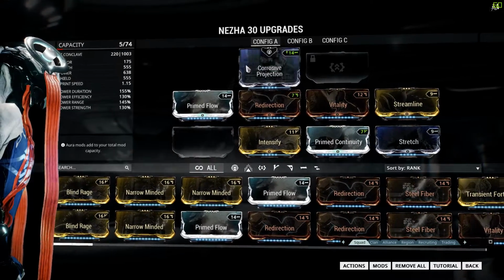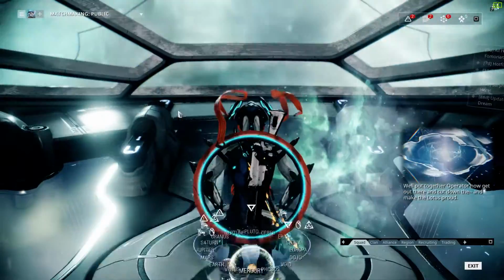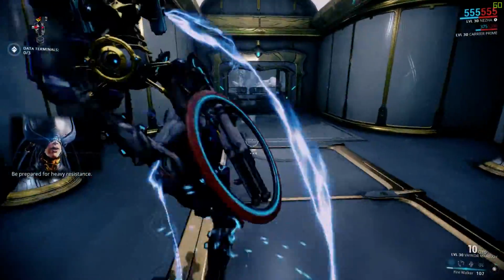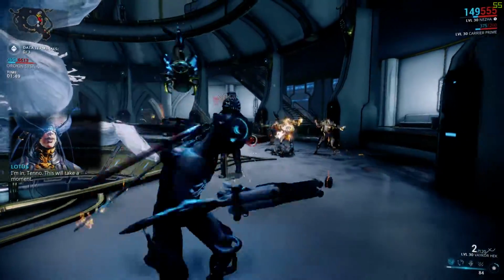Warframe 14.4.13 Nezha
The best beginner Warframe. He who can perform a bit of everything is great at nothing.